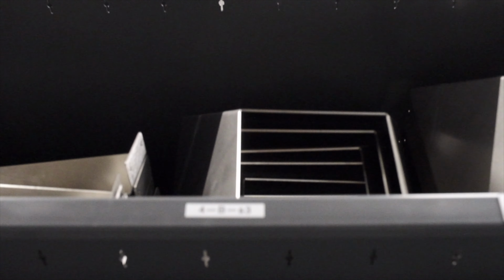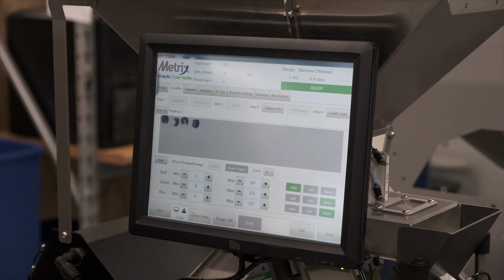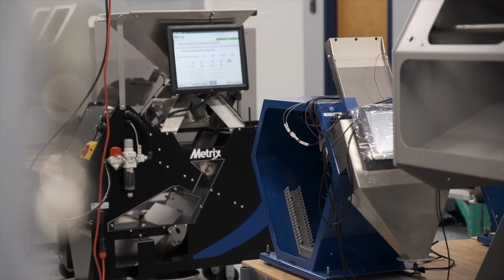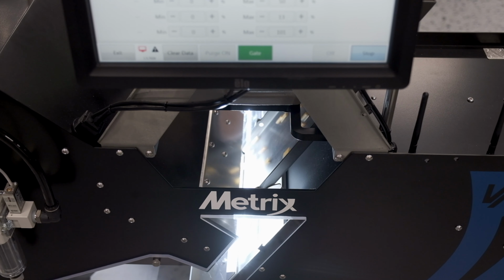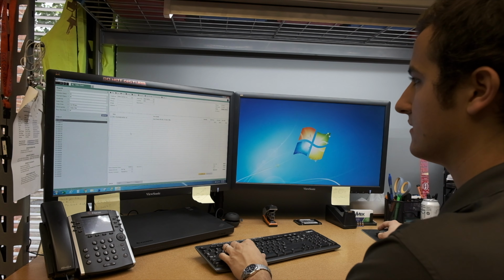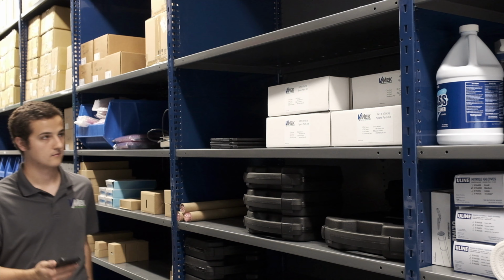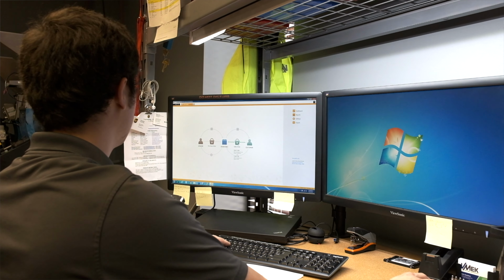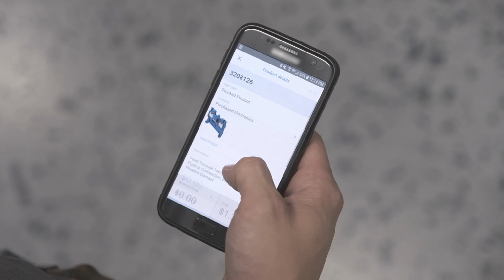inFlow Customer Spotlight: VMek Sorting Technology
Want to get your inventory under control?
for a free 14 day trial of inFlow Cloud.

The inFlow Inventory team visited VMek Sorting Technology to see how they use inFlow Cloud for inventory management, purchase orders, and production.

VMek Sorting Technology programs and produces a range of automated counters and color sorters for the agriculture industry, helping other businesses to sort products faster and save time.